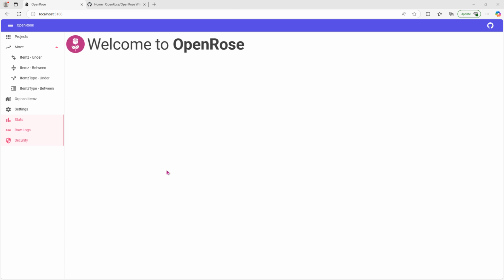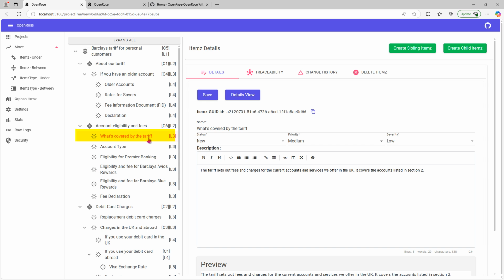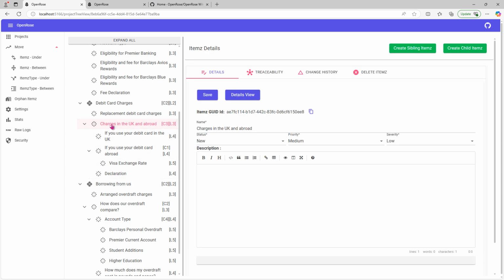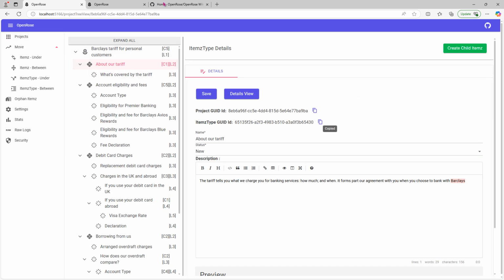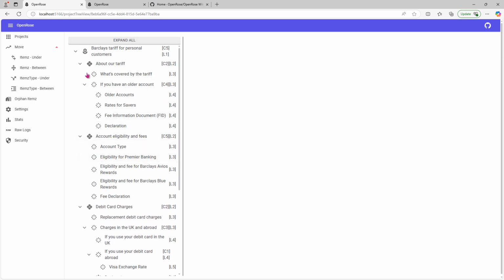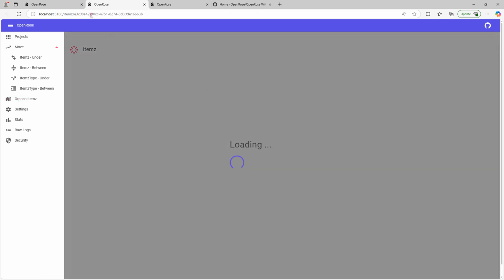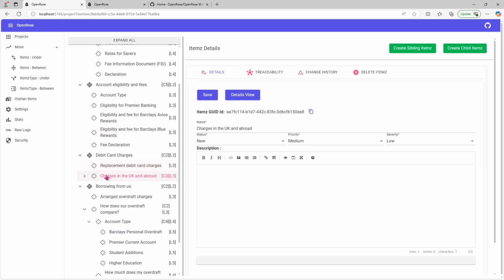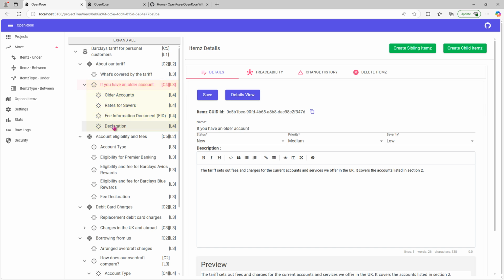Move Requirements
OpenRose is an Open Source and FREE Requirements Management Application